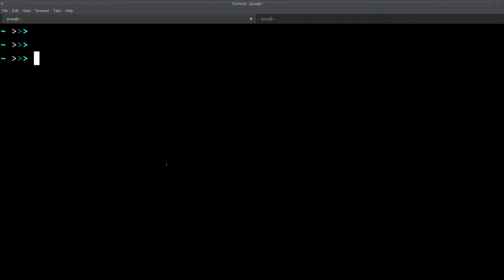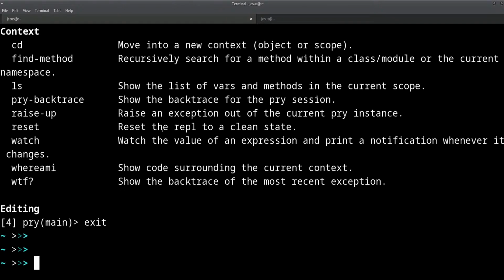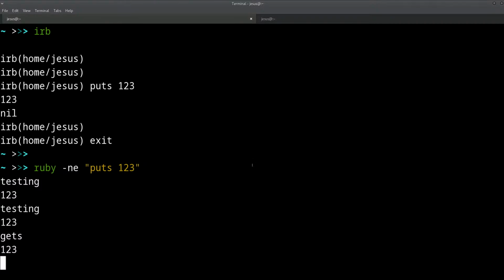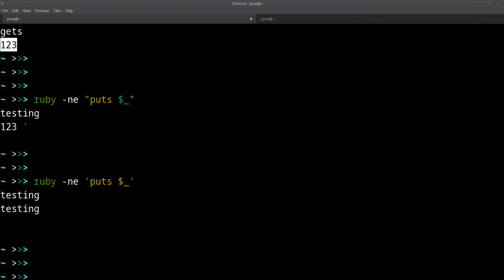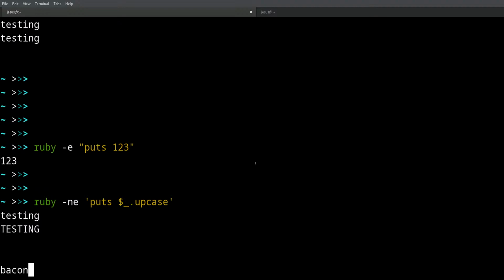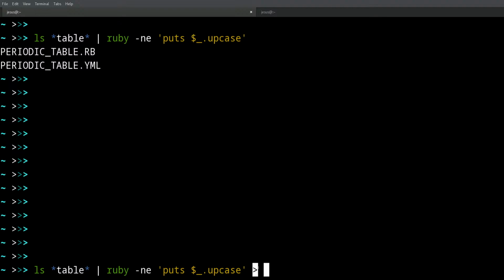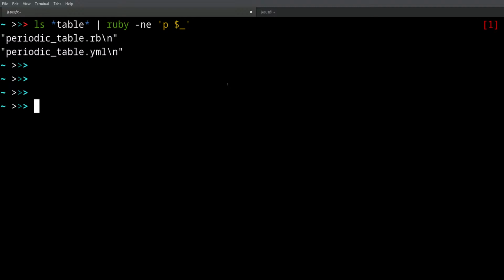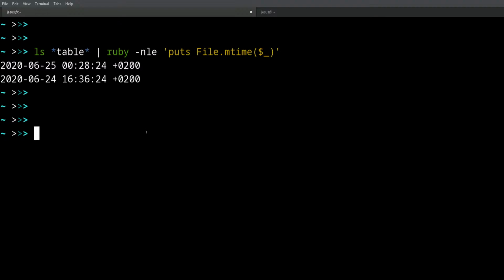(Live!) How to Write a Loop Without Writing a Loop